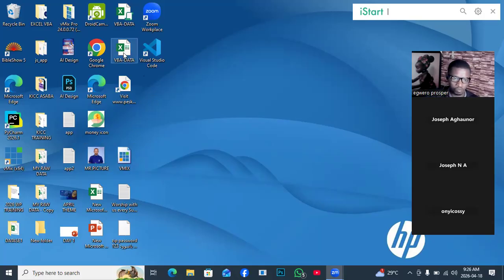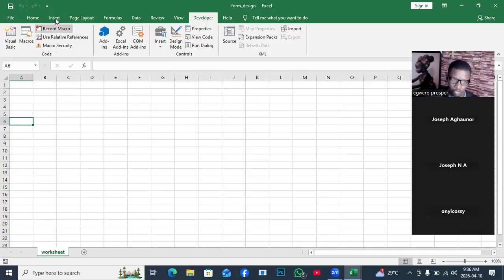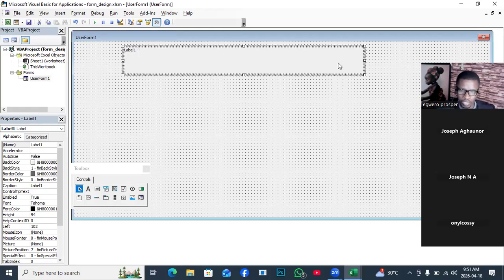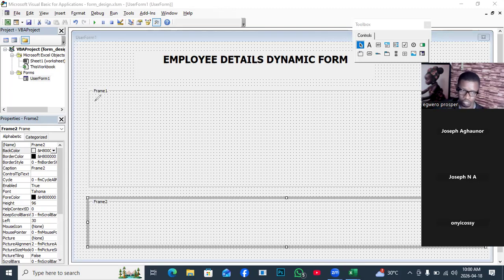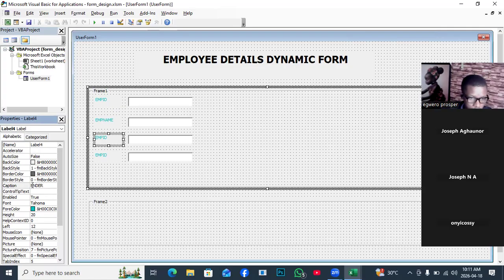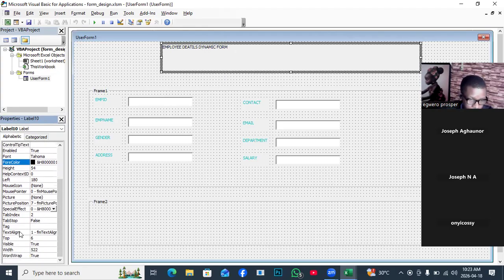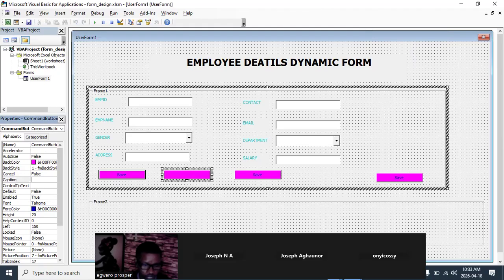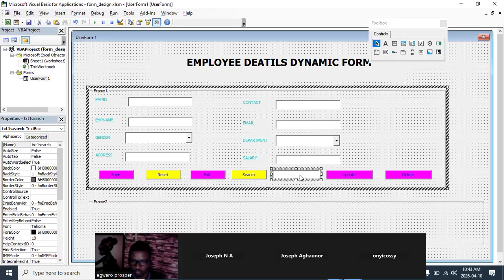VBA FORM DESIGN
How To Create  UserForm  With Visual Basic Application